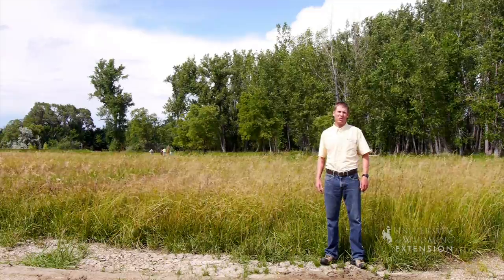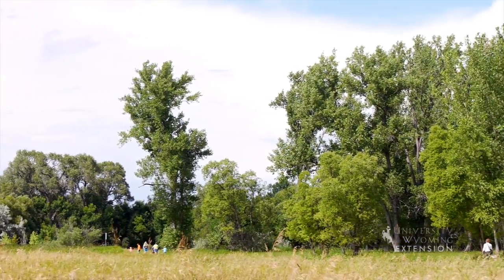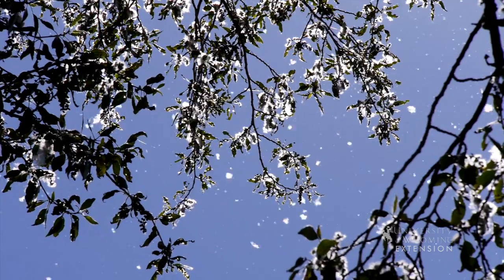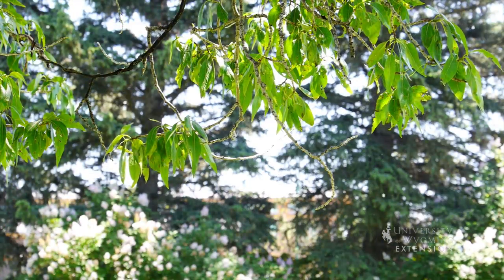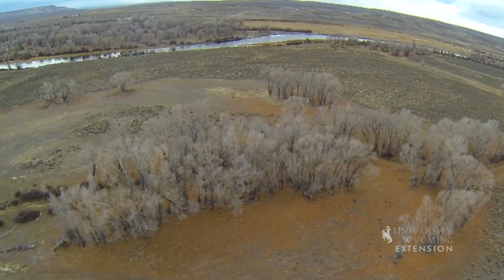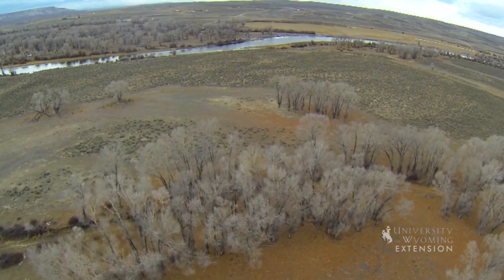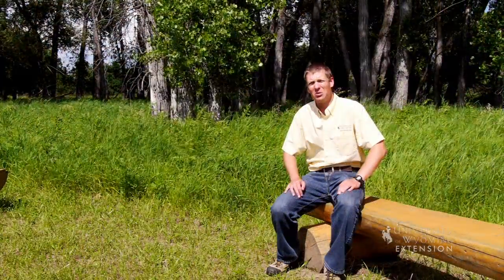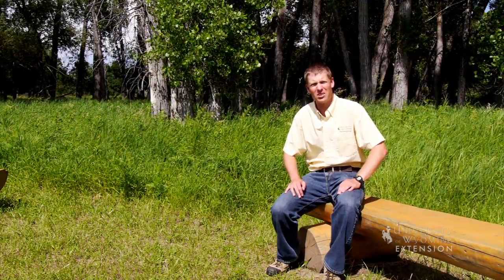Cottonwood Gallery Forests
Cottonwood gallery forests are a common habitat type found in the riparian areas of Wyoming. They provide important cover and food sources for various wildlife.